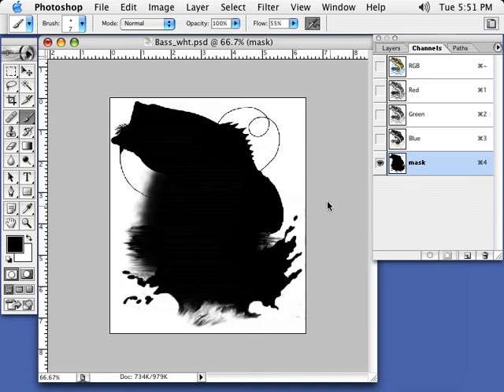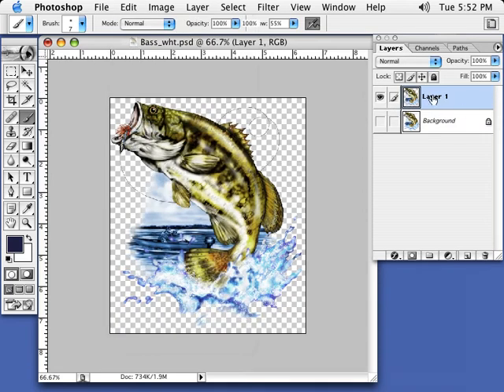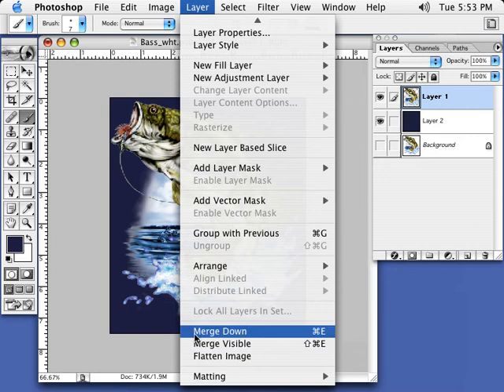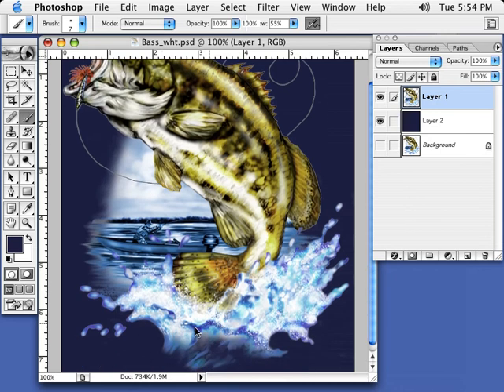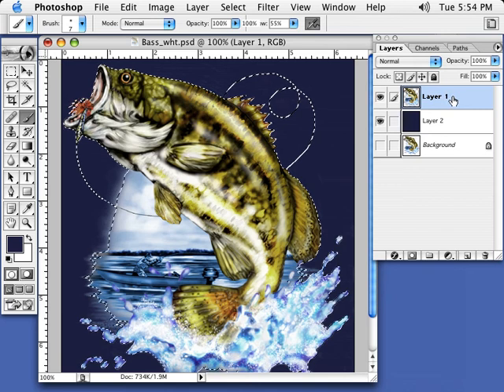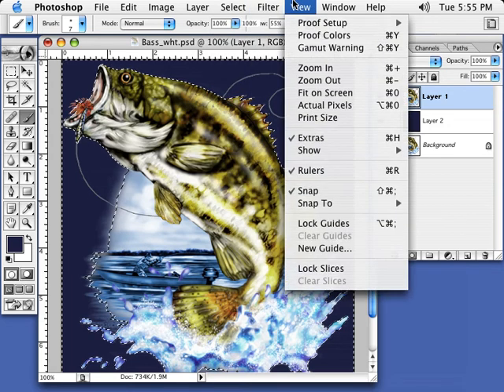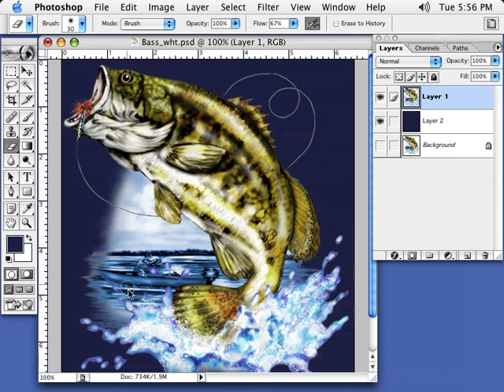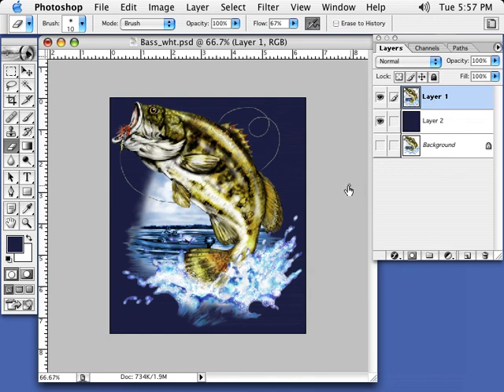Applying Alpha Mask | Color Separation Software